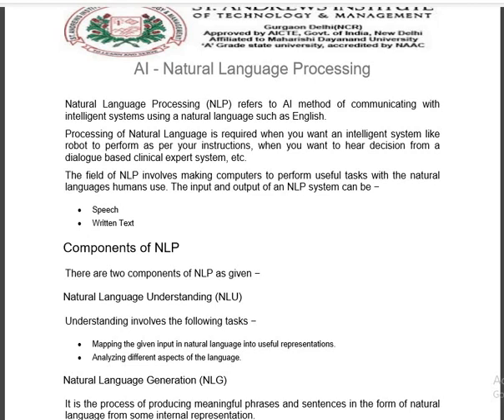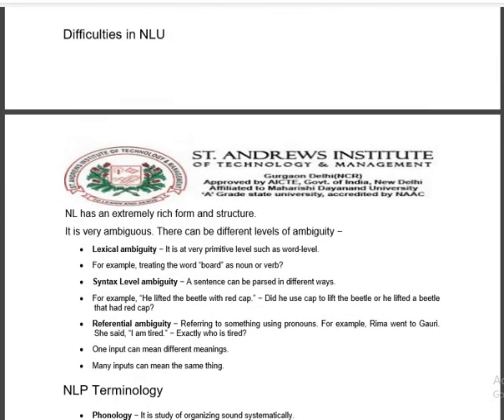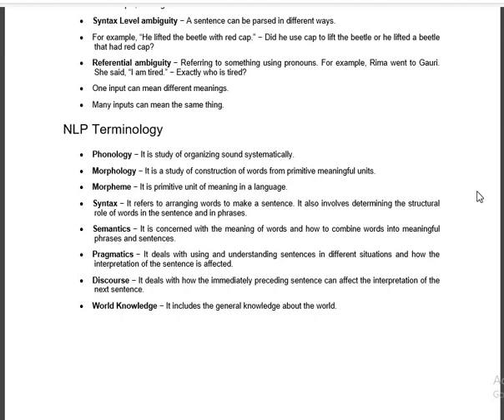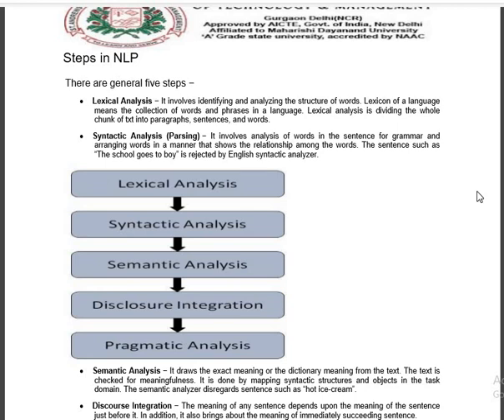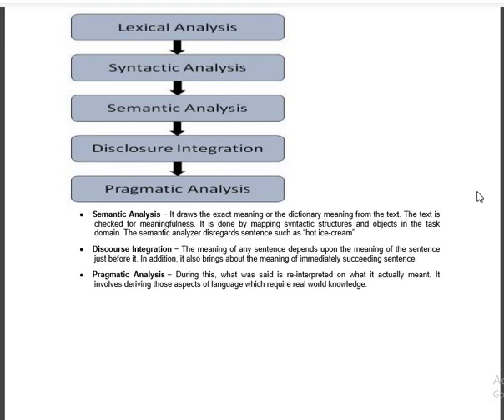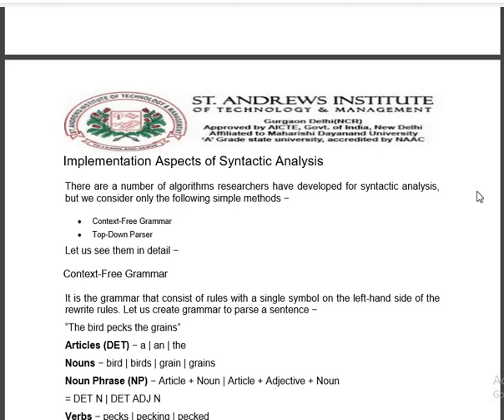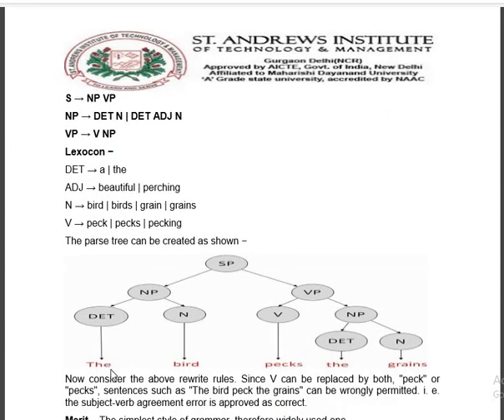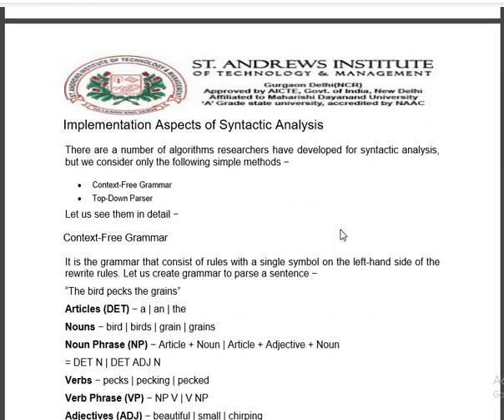SAITM B-TECH CSE/BCA SEM 6TH INTELLIGENT SYSTEM/ARITIFICAL INTELLEGENCE NLP UNIT-3 L-2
Lecture of natural language processing delivered by Ms. preetishree patnaik  which covers aritifical intellegence.